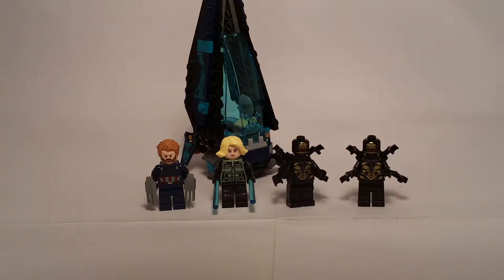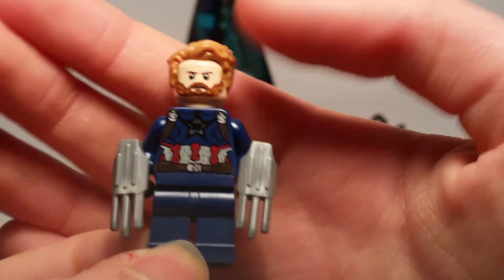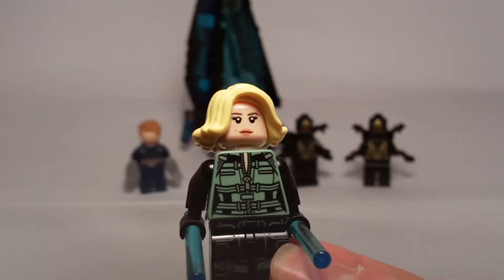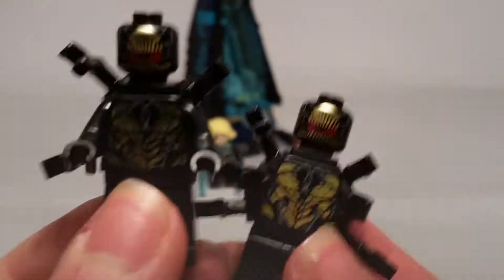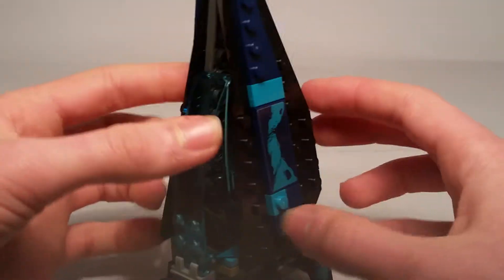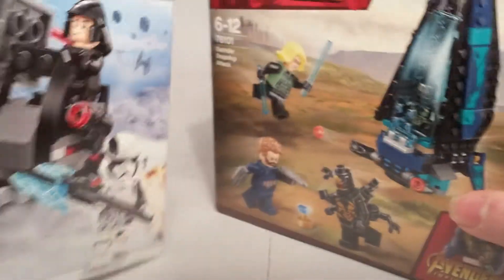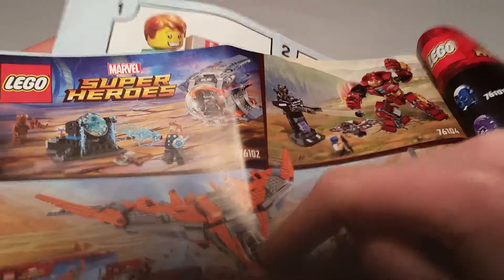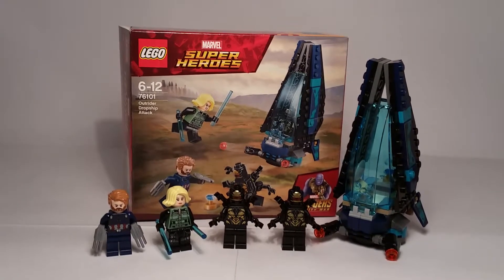Lego Marvel: Outrider Dropship Attack 76101